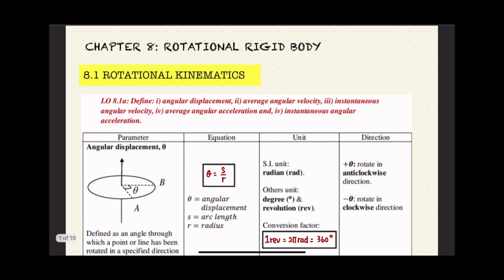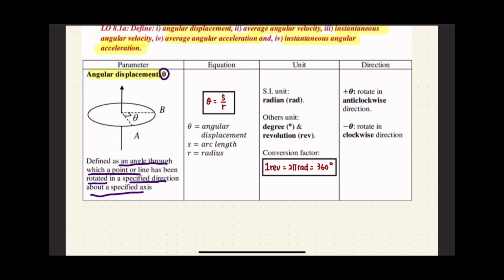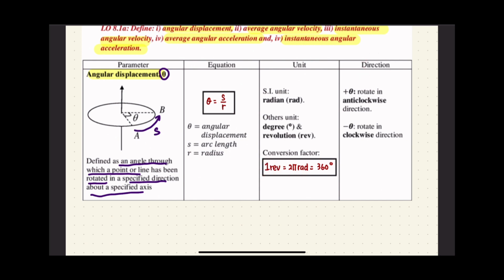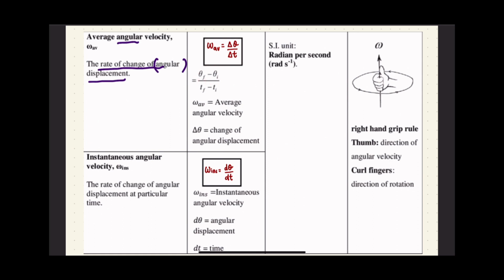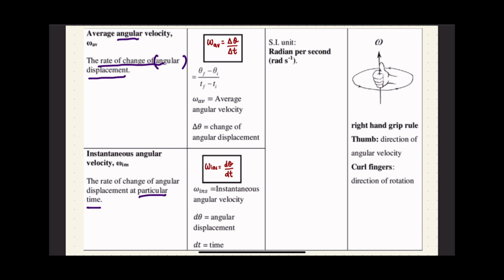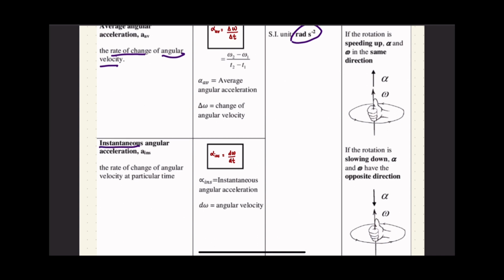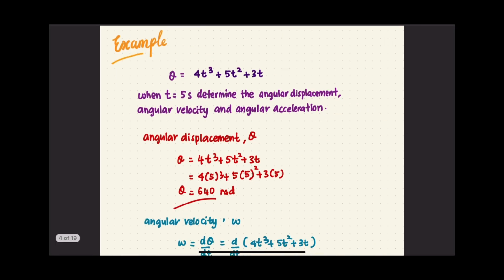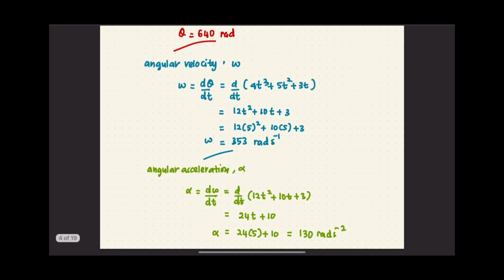KULIAH CHAPTER 8 [PART 1]